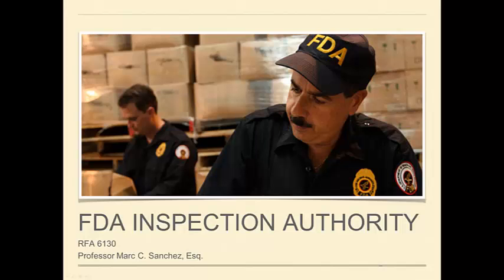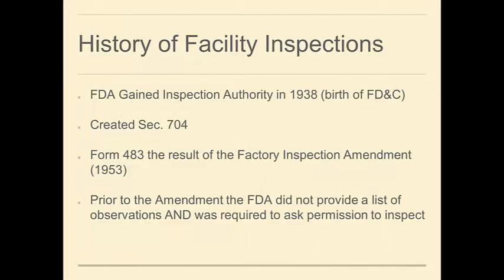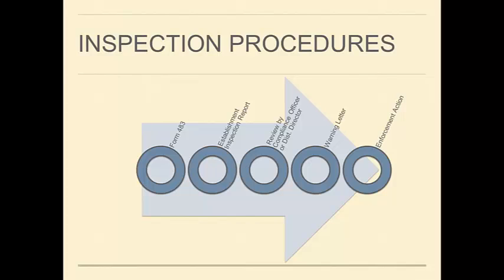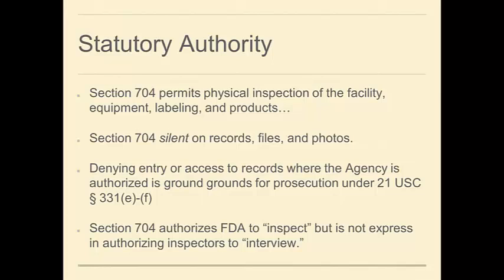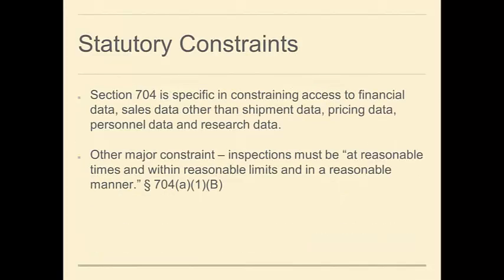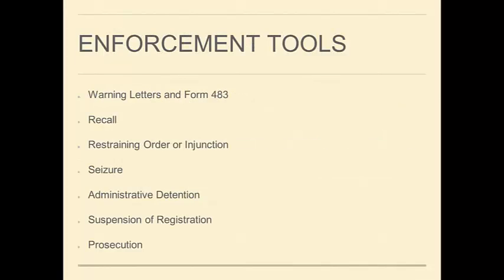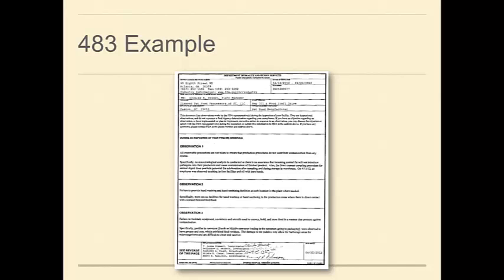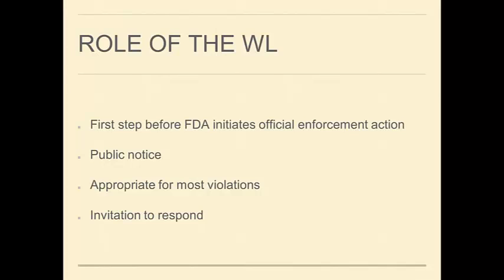Wk 2 FDA Inspection Authority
From RFA 6130 Course at Northeastern University